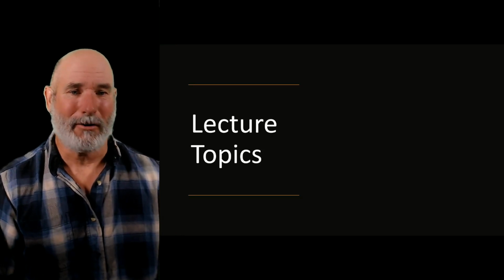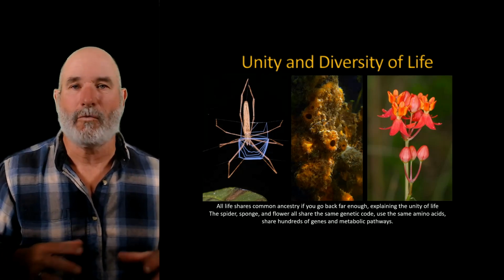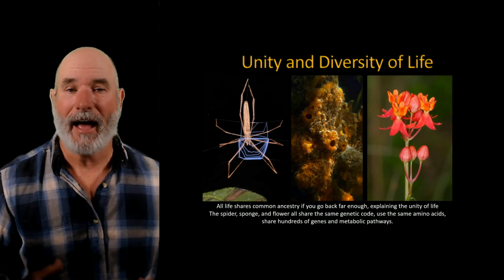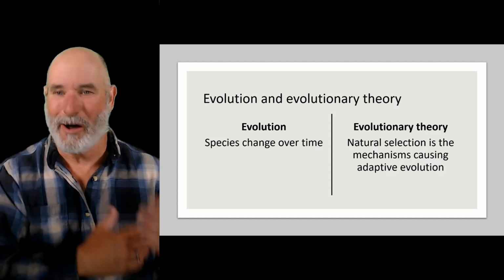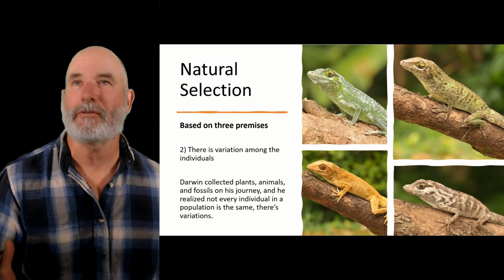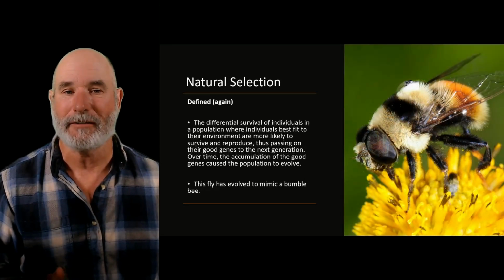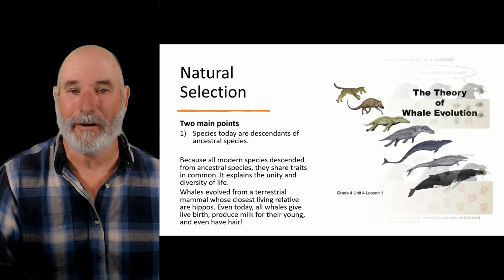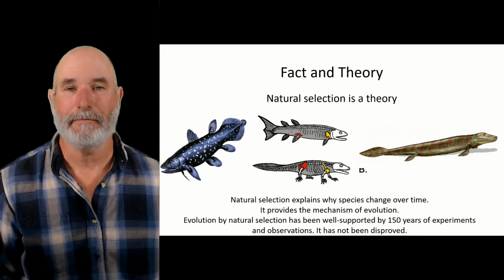Evolution, the central paradigm of biology (2024 update)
I explain why evolution is the central paradigm of biology along with the basics of natural selection.